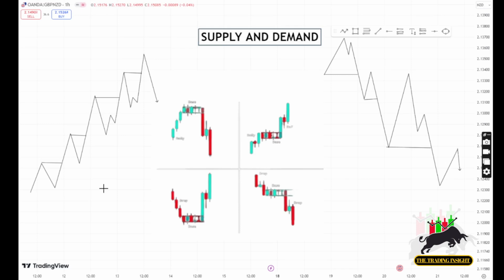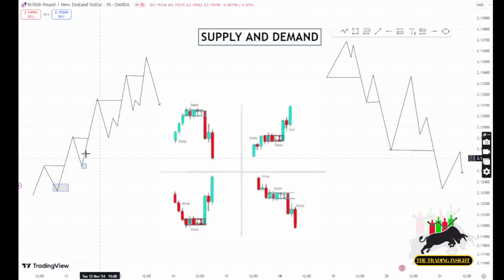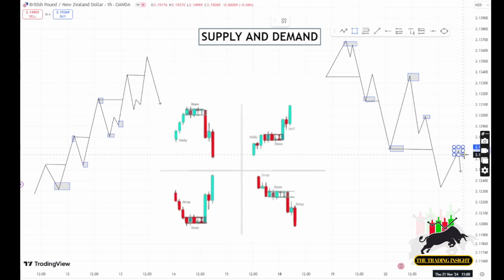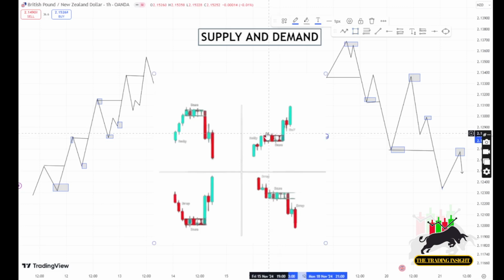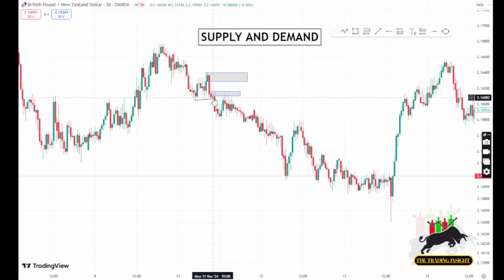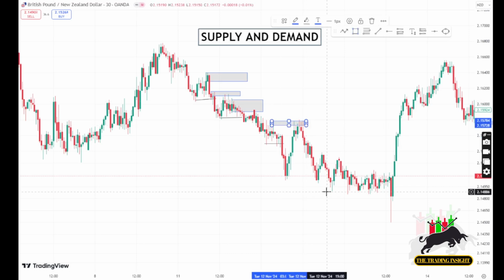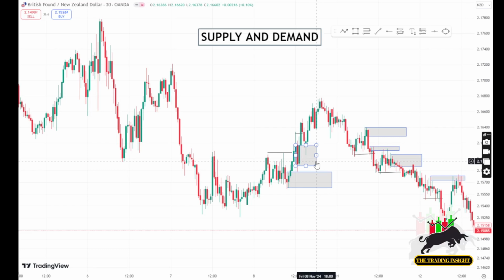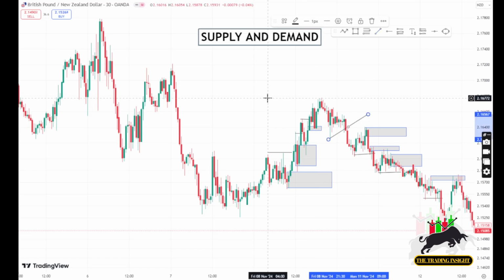Learn Mastering Supply and Demand in Forex Trading | SMC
Learn how to master supply and demand in forex trading with this step-by-step guide. Discover how to identify supply and demand zones, spot trading opportunities, and increase your profitability. Perfect for beginners and experienced traders looking to sharpen their skills. Forex Trading Supply And Demand Trading Tips

Social Links🔗